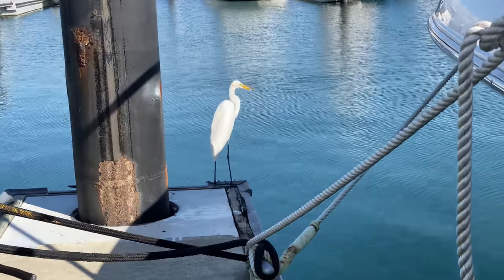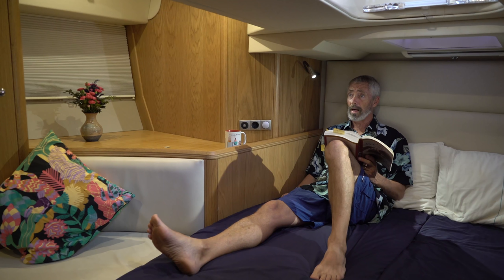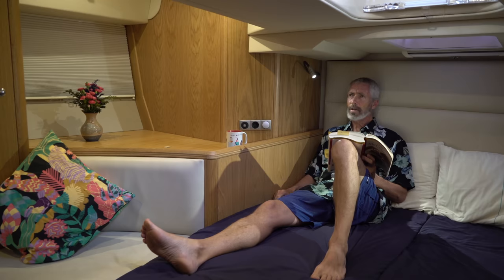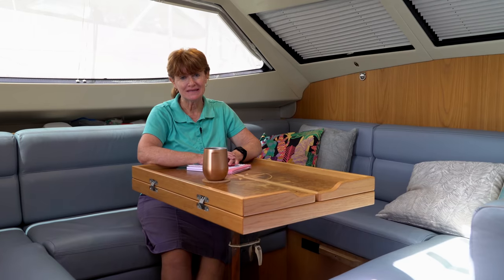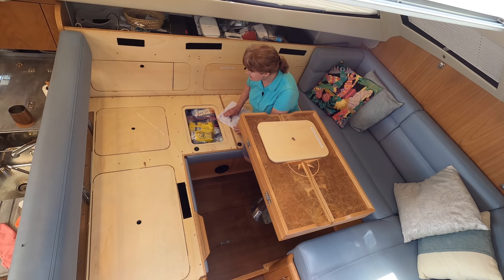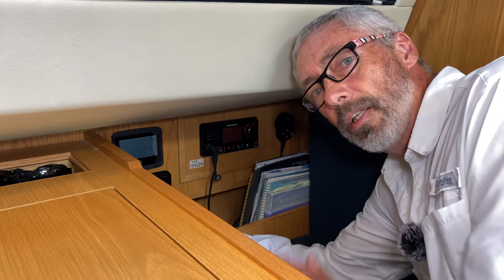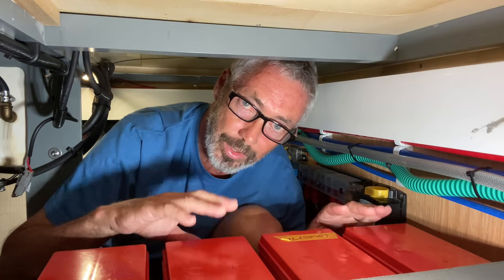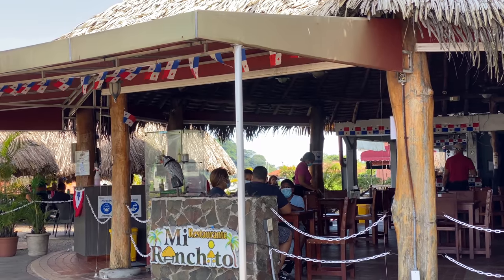We’ve got problems!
We finally get back to our boat in Panama after 7 months of lockdown and at first glance everything seems fine. Then we start going through lockers and systems thoroughly and problems start rearing their ugly heads. The biggest is that our 48 volt battery bank is dead! Time to replace with lithium. Then Hurricane Iota passes bringing stormy weather. Sheryl shows you our galley storage methods, then we take you to the Amador Causeway. The two Pauls discuss the Pandemic and the History of Yellow Fever in Panama.

00:48 Amador Causeway Panama
01:36 Two Pauls Discuss Yellow Fever and the Pandemic
05:54 Panama party evening
06:42 Galley and boat storage systems
09:50 Hurricane Iota coming
10:27 New Lithium Batteries for our sailboat
13:33 Seafood dinner out in Panama Covid Style

Sheryl and Paul